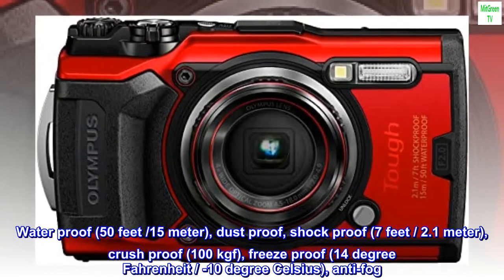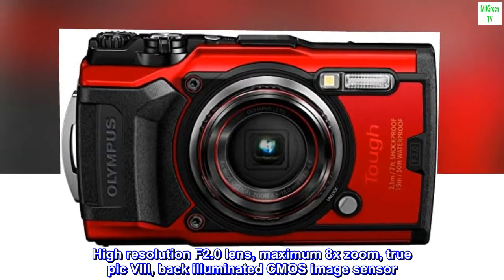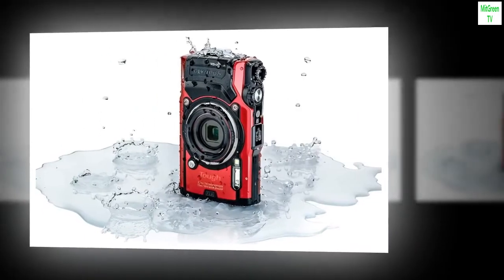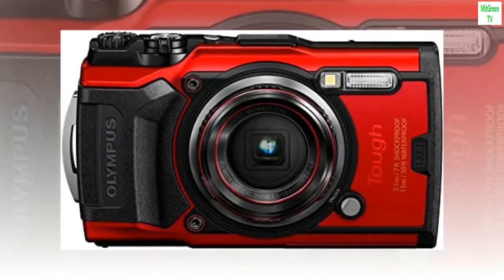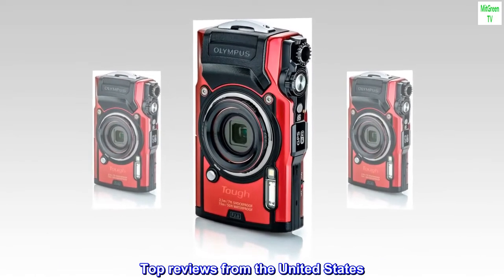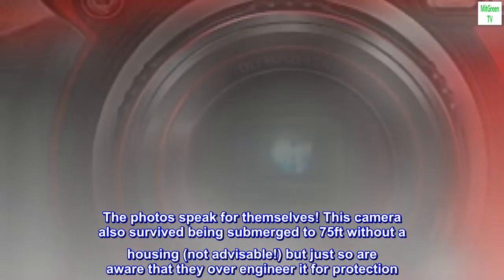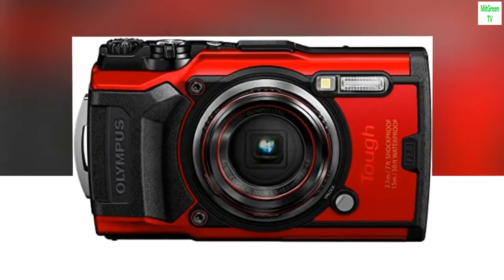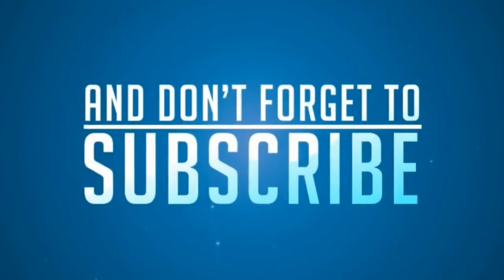OLYMPUS Tough TG-6 Waterproof Camera, Red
Water proof (50 feet /15 meter), dust proof, shock proof (7 feet / 2.1 meter), crush proof (100 kgf), freeze proof (14 degree Fahrenheit / -10 degree Celsius), anti-fog
High resolution F2.0 lens, maximum 8x zoom, true pic VIII, back illuminated CMOS image sensor
Variable macro system comprised of 4 macro shooting modes, magnified shooting up to 1 centimeter from the end of the lens
5 underwater shooting modes including underwater microscope, 3 underwater white balance modes
4K movie and full HD 120 fps high speed movies can be recorded. Battery life - Approx. 340 Images (using Toshiba SDHC UHS-I Card Exceria with is on, based on CIPA testing standards). Approx. 50 minutes (under standard JEITA testing). Approx. 110 minutes (when zoom and other operational functions are not used). When repeatedly recording at the maximum time of 29 minutes

Stop shopping, stop right now. Buy this camera and be done with it. Also, get the underwater housing and a light. That's it, your underwater camera shopping is complete. The photos speak for themselves! This camera also survived being submerged to 75ft without a housing (not advisable!) but just so are aware that they over engineer it for protection. The macro shots are unlike anything I have ever seen, you can literally put the camera within 1cm of a subject and it will focus perfectly. What a great piece of technology. Buy this, 0 regrets. In the future, I will be purchasing the newer version of this (TG-8?).